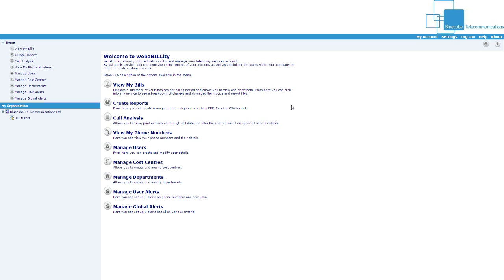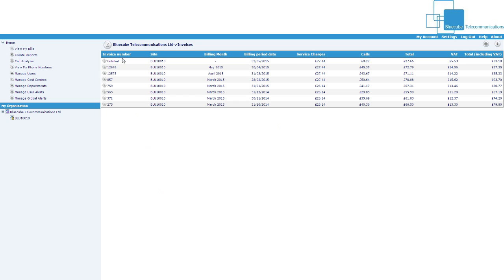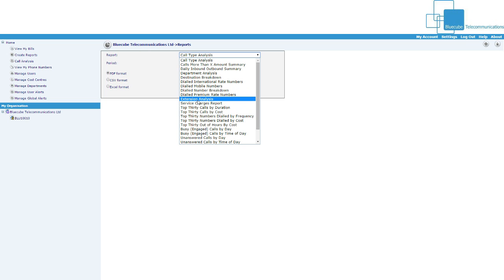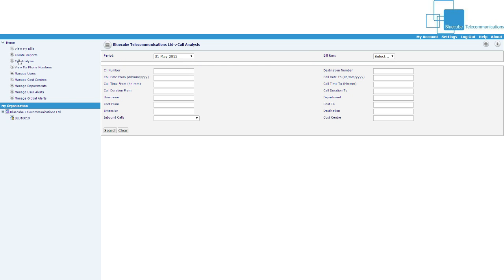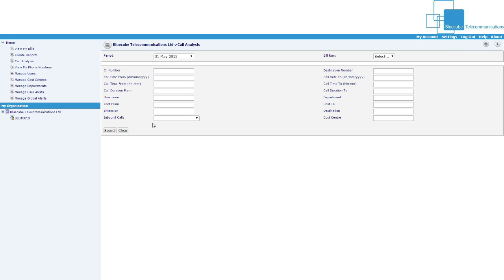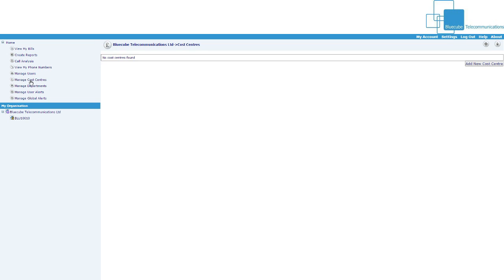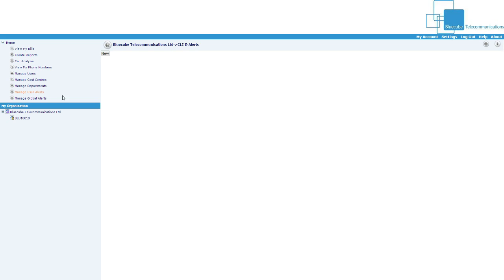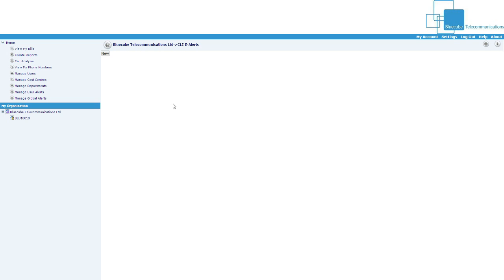Bluecube WebaBILLity portal tutorial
Brief tutorial on the main features available using the WebaBILLity portal.